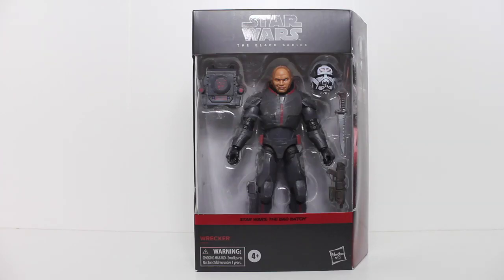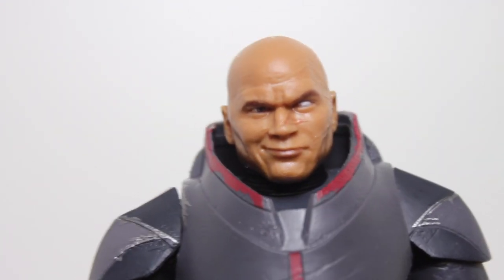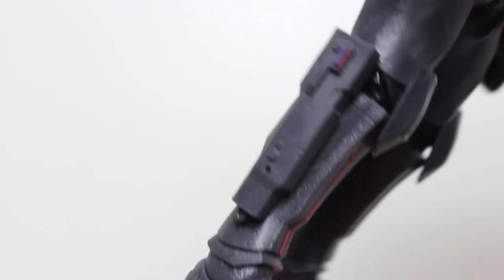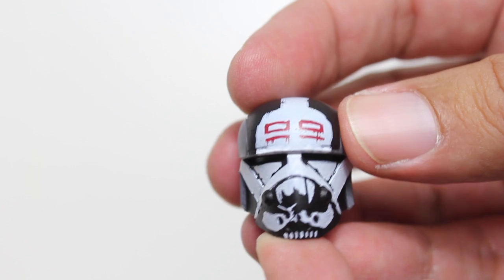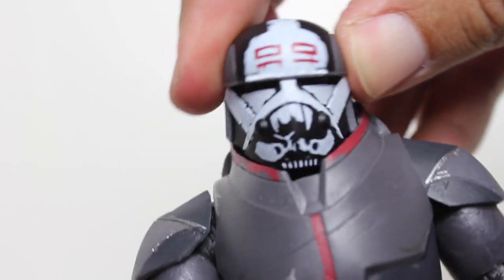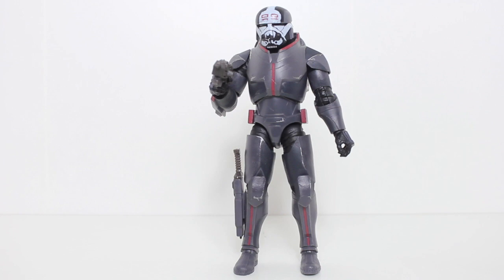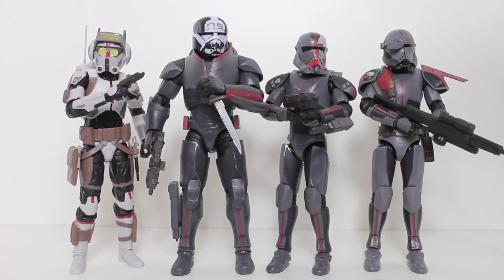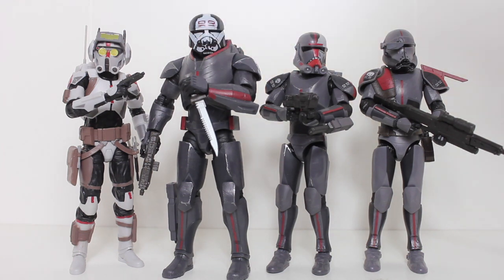Star Wars WRECKER Black Series figure review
Unboxing & review of Wrecker Star Wars Black Series Deluxe 6 inch Hasbro action figure. by John Carlos McMaster.

Star Wars Wrecker deluxe toy review
Star Wars the Black Series The Bad Batch action figures
Star Wars The Bad Batch Disney+ series
The Clone Wars